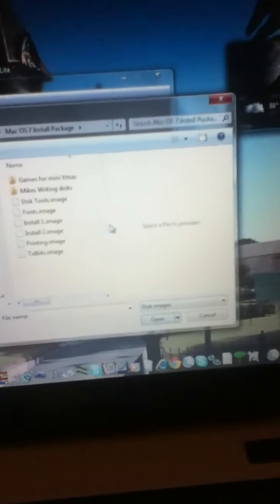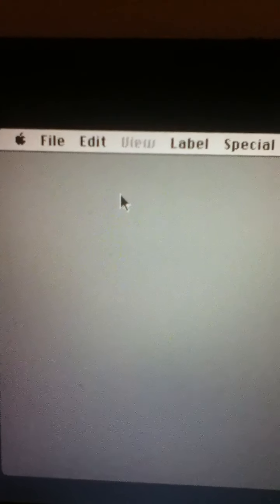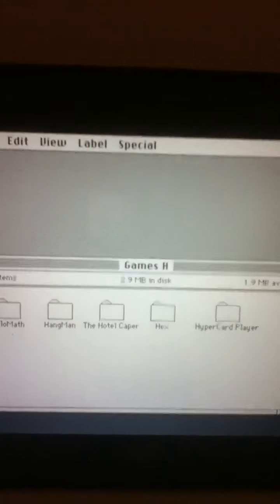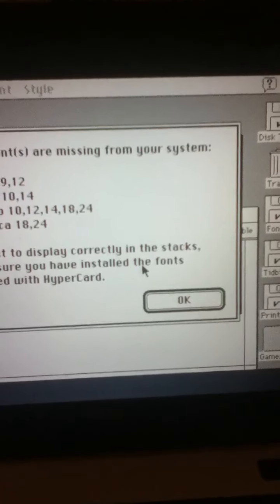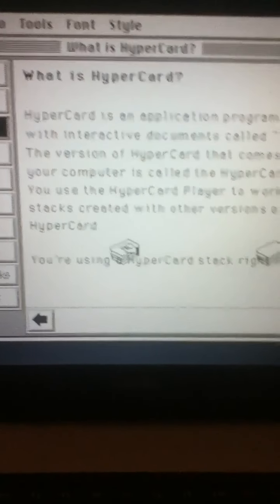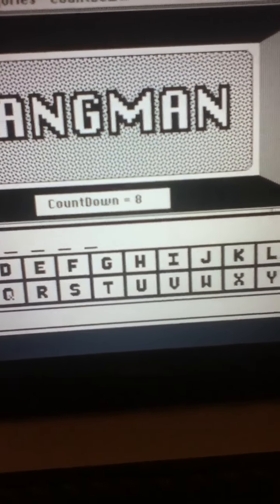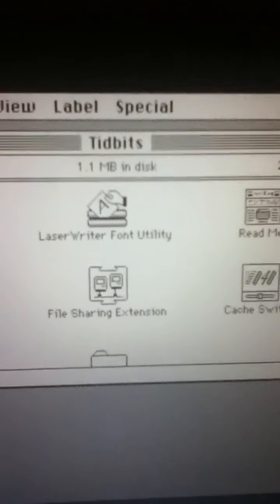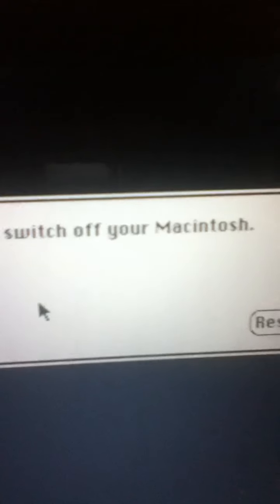1991 Mackintosh OS 7.0 tour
An emulation running Mac OS 7.0 on Windows 7